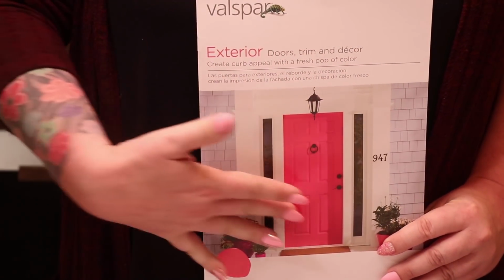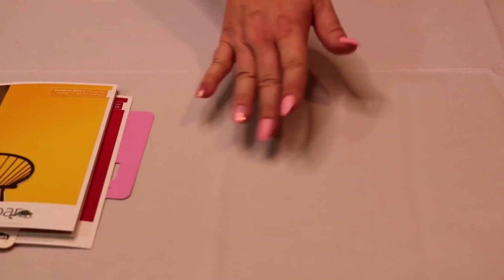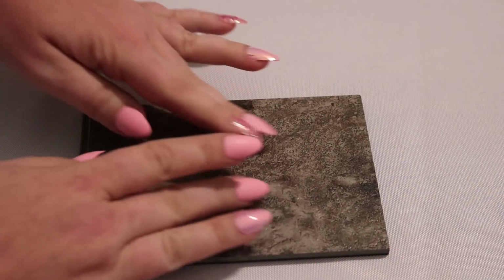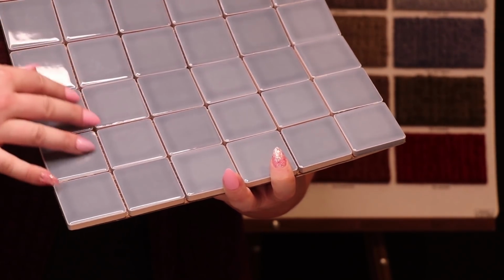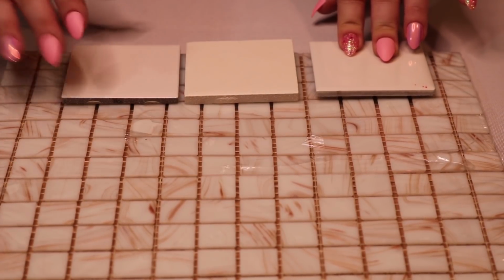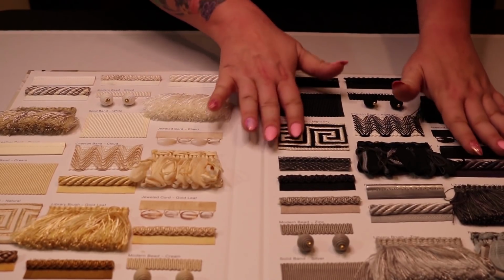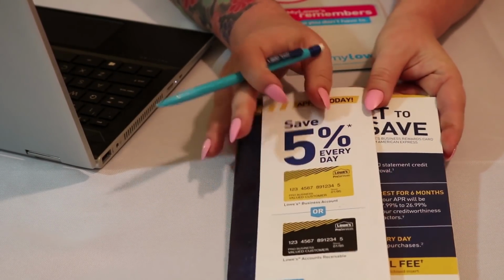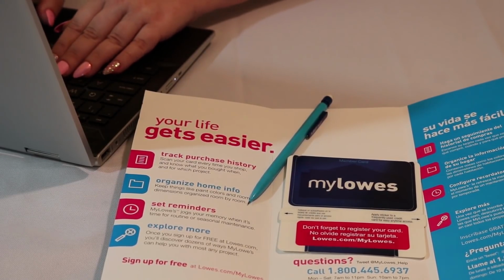INTERIOR DESIGNER (BINAURAL) for relaxation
HEY!  I am continuing to struggle with my audio, & it affected some of the choices I made in this video (hence, the intro)...But I've got great equipment, so I'm sure the kinks will work out!

In this video I'll be tapping quite a bit, so if that's not your thing, sit this one out. I'll go tap-free next round.  There's also some carpet scratching, elaborate hand movements, typing,  page flipping, and other overly-dramatic actions.

If we still aren't on IG together, why the hell not?